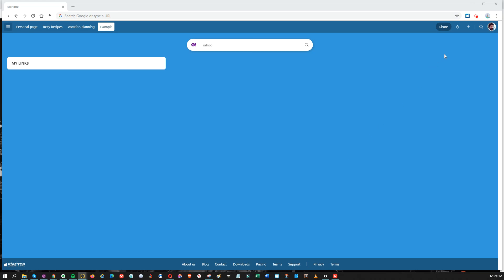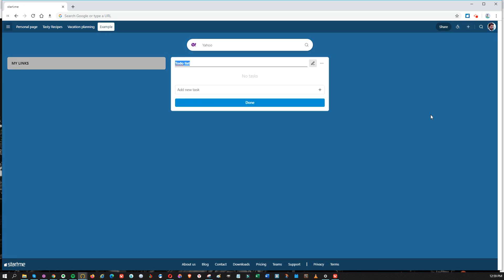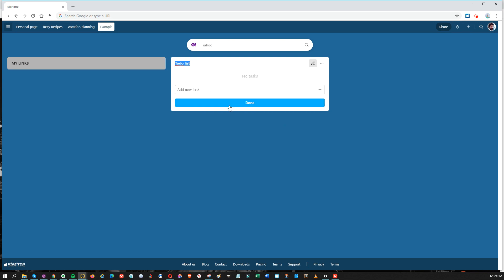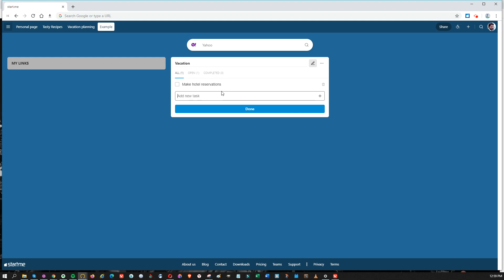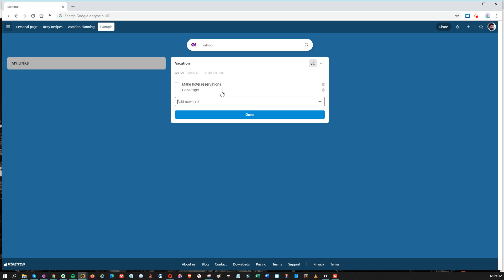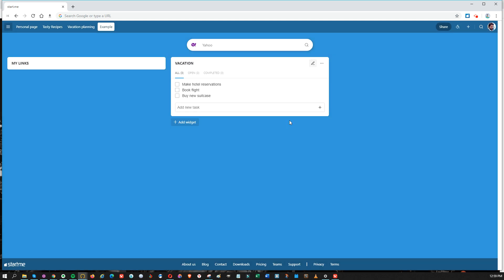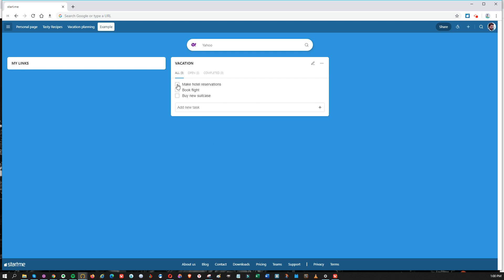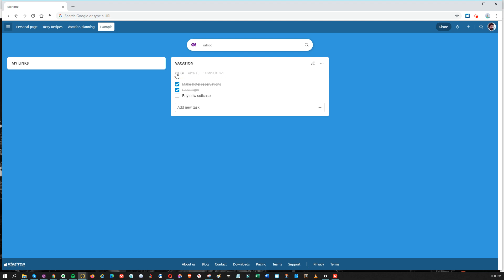How to Add the Todo List Widget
The Todo List widget brings a basic list directly to your start.me page. You can write new tasks or check them off, both on your desktop or on your mobile.

If you have a question, compliment or another issue, please comment. We'll read every word!